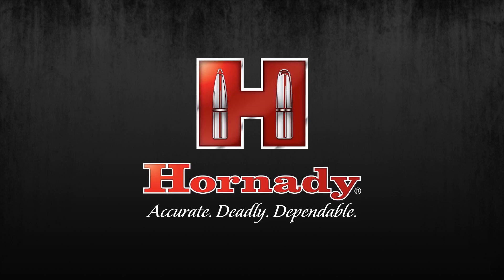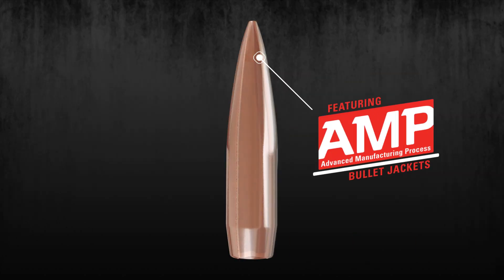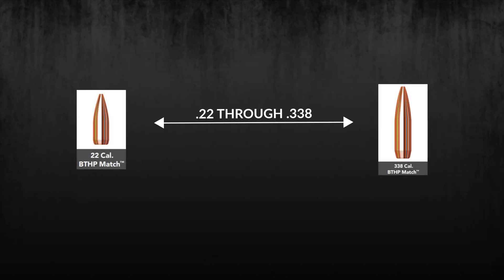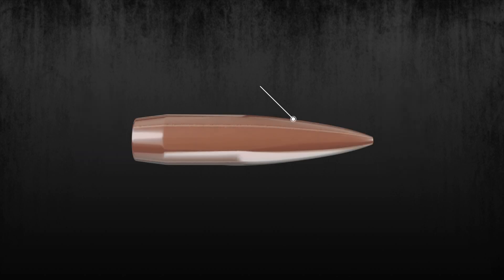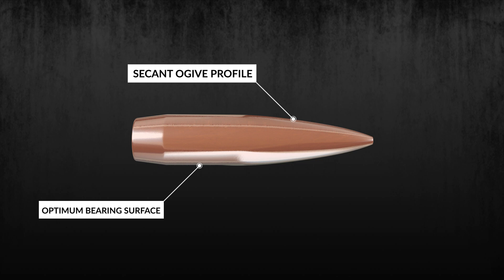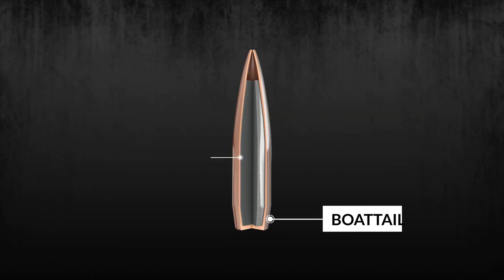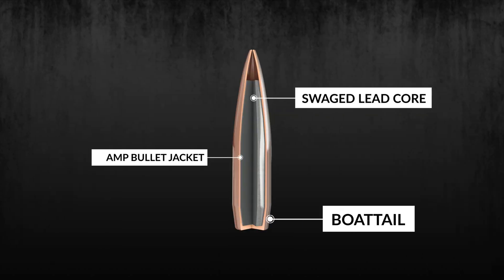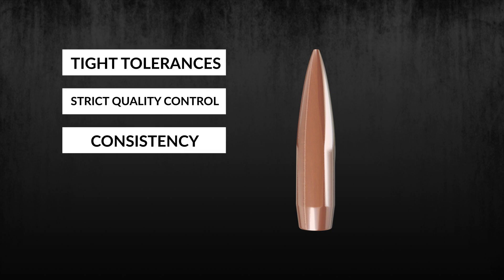Hornady® Match™ bullets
All Hornady® Match™ bullets feature revolutionary AMP® (Advanced Manufacturing Process) bullet jackets. Developed by Hornady® engineers, these bullet jackets are a technological advancement in design, tooling and manufacturing that combine to produce the most consistently concentric bullet jackets available. These proven AMP® jackets are the foundation for exceptional bullet accuracy and have virtually zero runout and near zero wall thickness variation. Coupled with precision swaged cores and manufactured to the tightest standards in the industry, all Hornady® Match™ bullets provide superior consistency, high ballistic coefficients and unprecedented levels of accuracy.